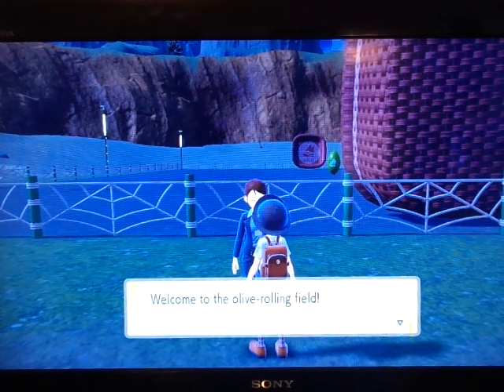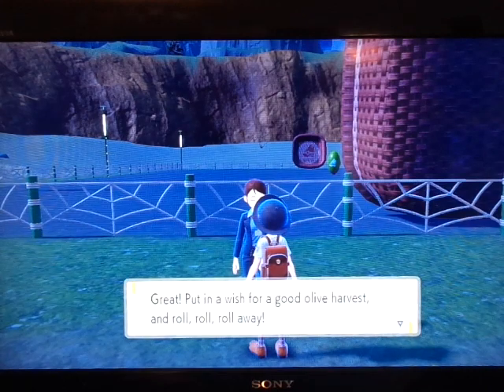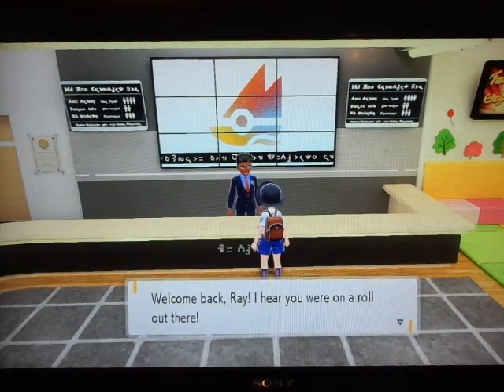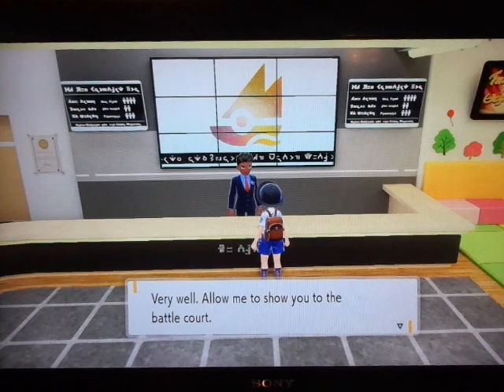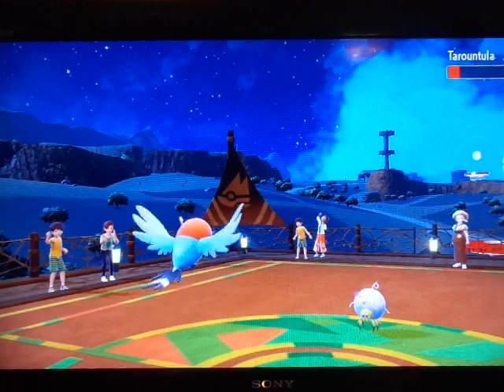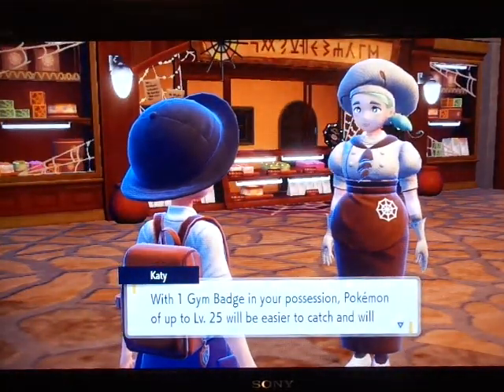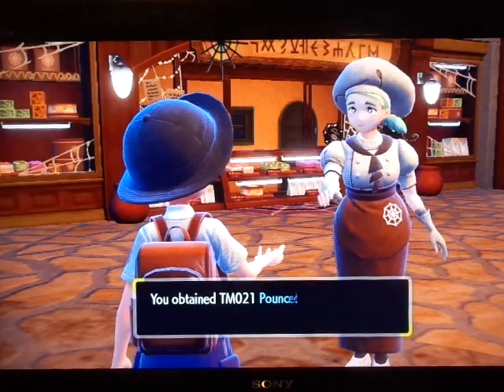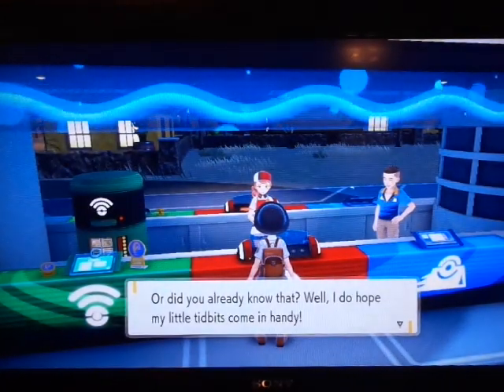Let's Play: Poke'mon Violet #13~ Gym Leader Katy Battle!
I lost the first dialogue to start the gym Test due to a black screen for when I tried to start the olive roll lucky a restart didn't have anything missed much.